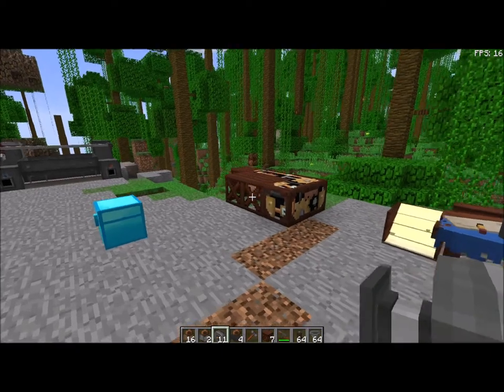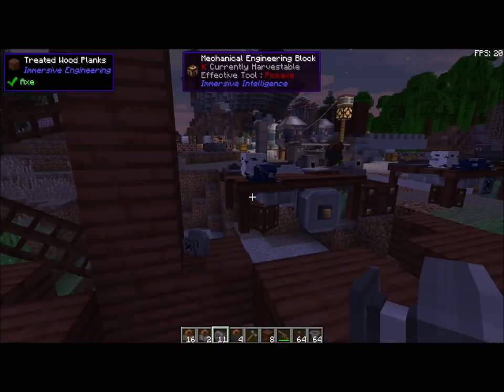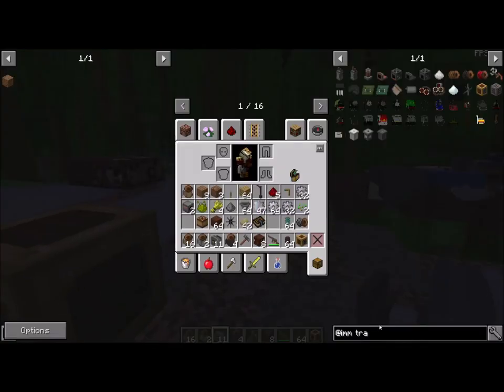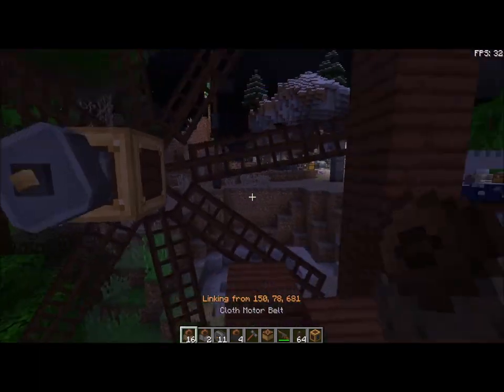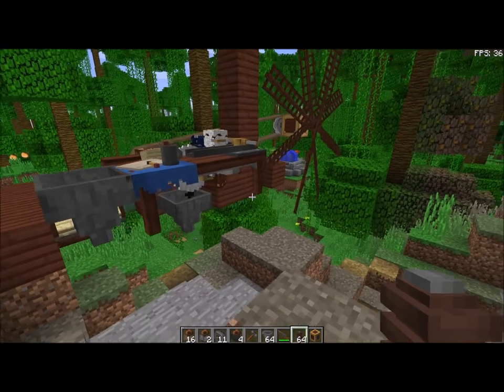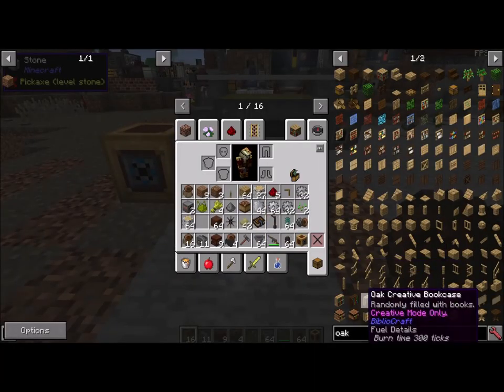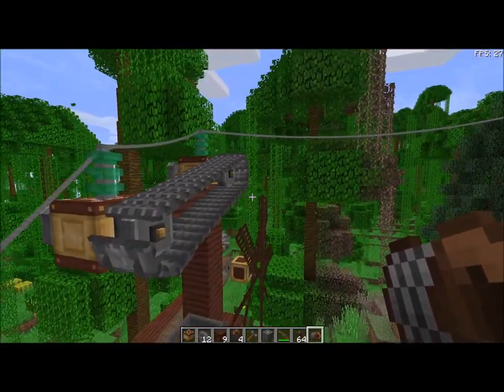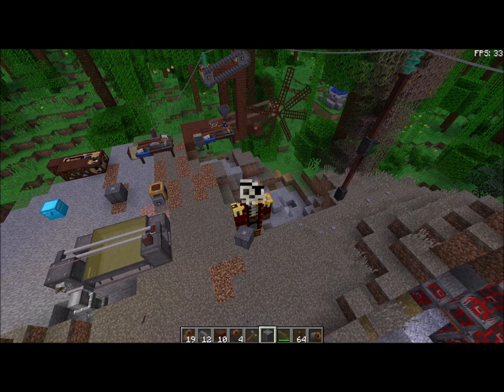How too Immersive Intelligence Saw Mill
In this video, we will describe how to construct the Saw Mill in immersive Intelligence as the Immersive Engineering Saw Mill is not available in version 1.12.2 Minecraft. Then we will demonstrate how to power it and of course, blow it up.

Shout out to too Sbeev for making the modpack SBV: Epoch Runner (Formerly Nuclear Age & Beyond)

Shout out to MischiefoMice and his Immersive Engineering How-to videos.